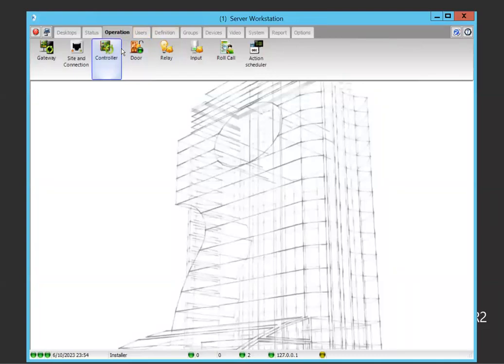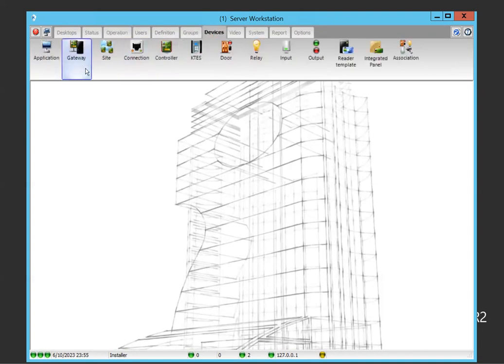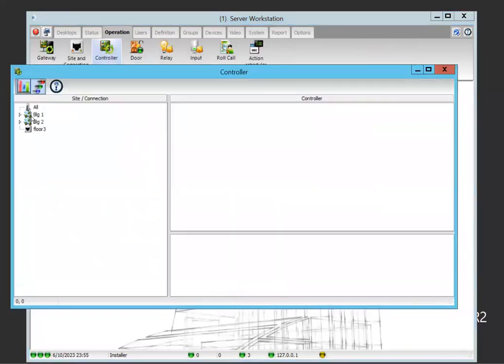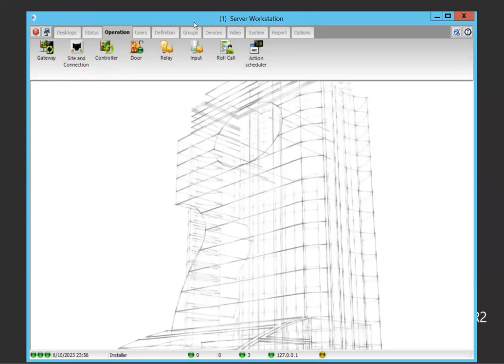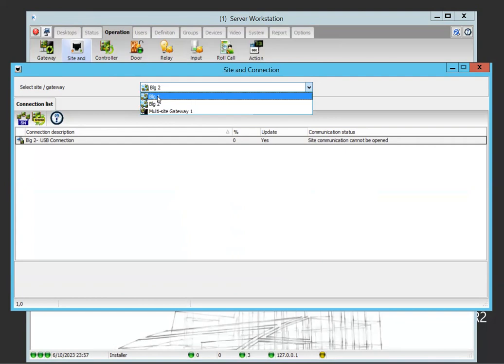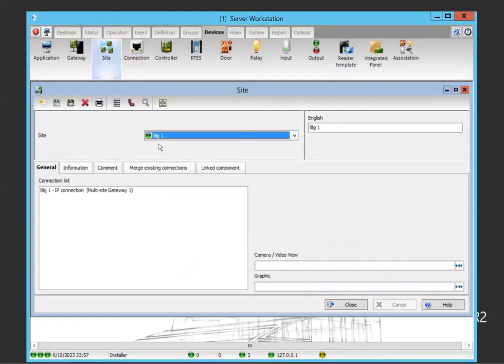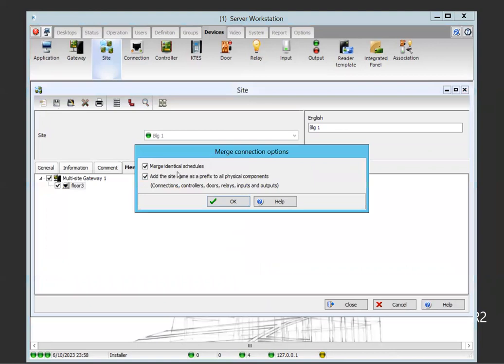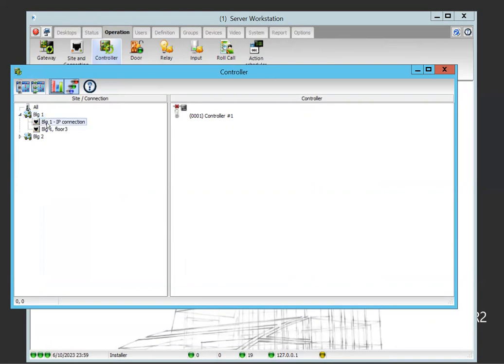How to move an already created connection to a virtual site.